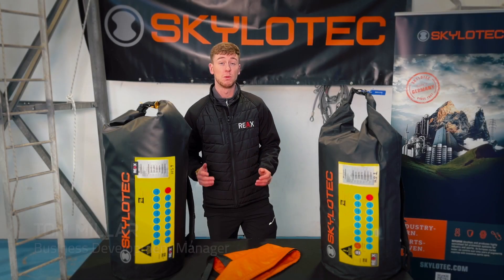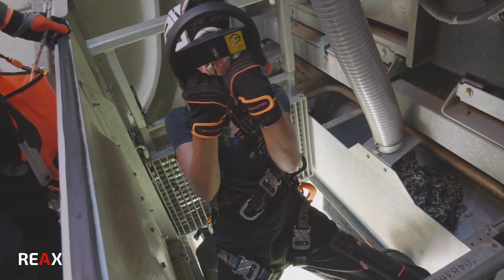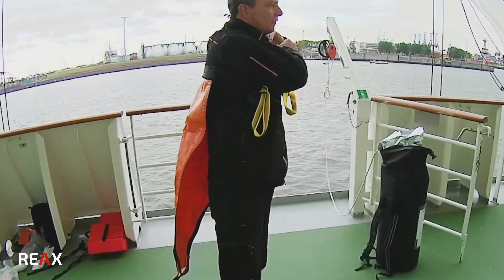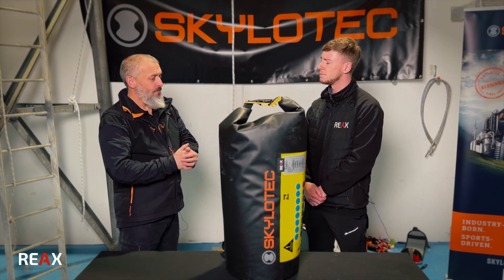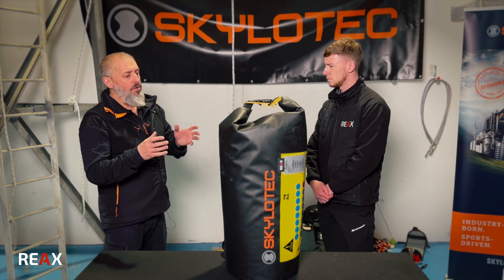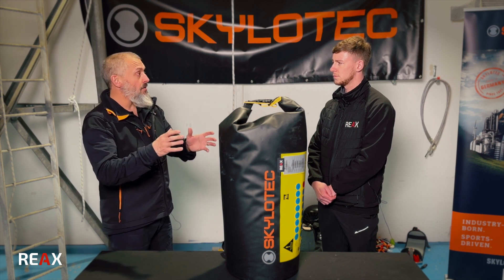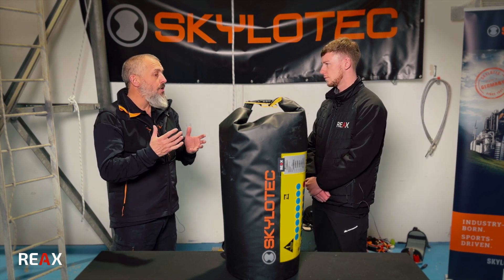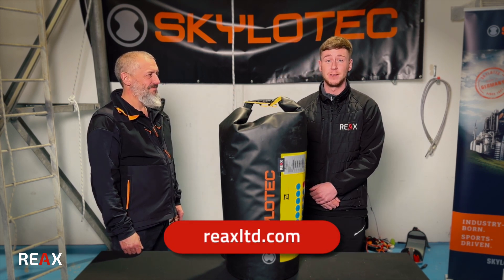Skylotec Milan - Sea Kit Overview with REAX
Dive into the world of maritime safety with our latest video featuring the Skylotec Milan Sea Evacuation Rescue Kit! This utilises the Milan Constant Rate Descender!

Join us as we explore the innovative features and functionality of this essential rescue device, designed to ensure the safety of passengers in harsh maritime environments.

In this video, we're joined by special guest Bob Murdoch from Skylotec, who provides expert insights and technical details on the Milan SEA Kit and it's certifications including the International Lloyds Certificate of Approval for Type 1, class A, Automatic descending device for personal emergency escape, complete with harness and descent rope in a sealed aluminium and rubber bag – Type: “Milan HUB AGR 2001 (A-024-SEA), Milan 2.0 (A-027-SEA) and Milan 2.0 HUB (A-028-SEA)”. As well as

Discover how this constant rate descent rescue device works seamlessly to evacuate and lower passengers to safety, even in the most challenging conditions.

Looking for more safety insights and behind-the-scenes content?

Don't miss our Skylotec KIT Room episode, where we delve deeper into the world of rescue equipment and training.

Join us on this journey to enhance maritime safety and ensure a secure environment for all passengers and crew members.

For any further inquiries or purchases please get in contact with our REAX equipment team:

TIMESTAMPS

00:00 Intro
00:30 What is a Milan  Rescue Device?
00:47 Why Seal a Milan?
1:33 Composition of Milan Sea Kit
1:50 Seal Pac Light To Go
2:33 Maritime Accreditation
5:20 Milan Training